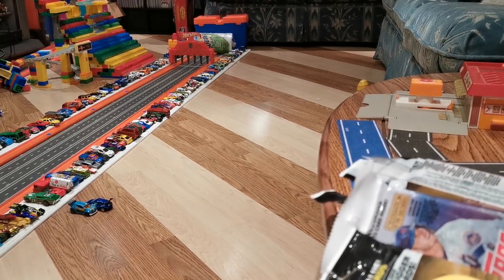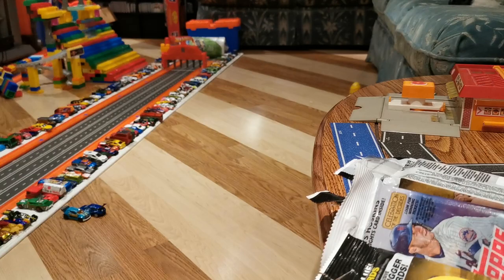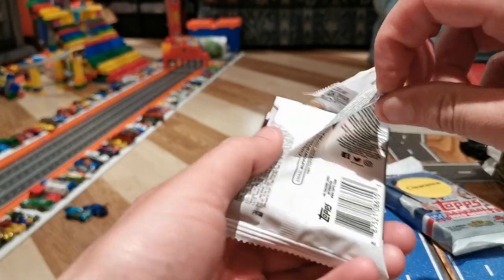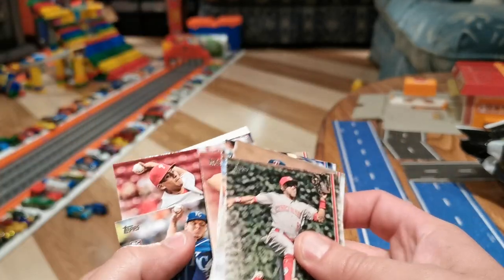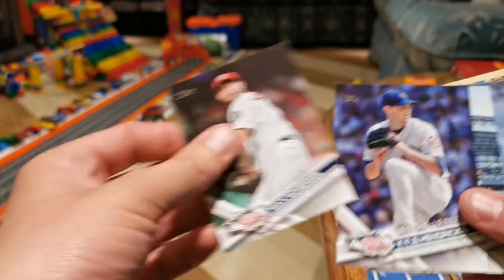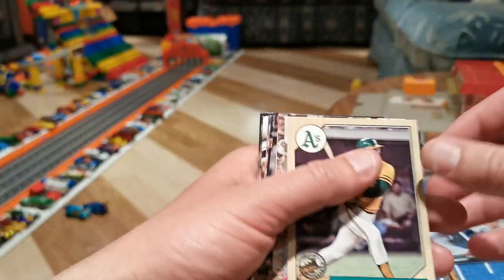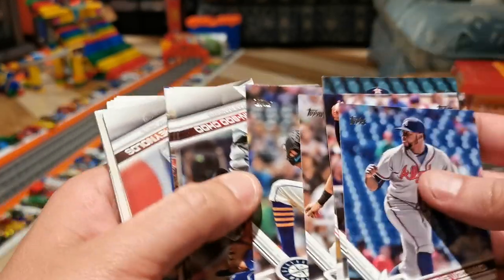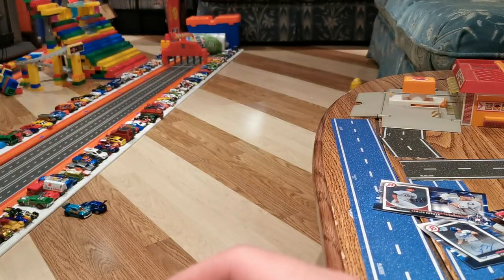Last Call for 2016 Picks - Cracking Topps Baseball JUMBO PACKS - The Thumbnails Like Josh Bell! lol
It the case we lost the comments I made another video showing the next cars going to be raced. Then also I was at another Wal-mart and found some more Jumbo Packs of Topps Baseball Cards!!